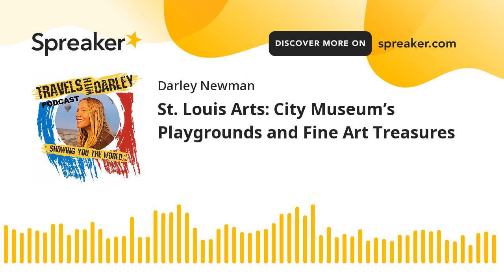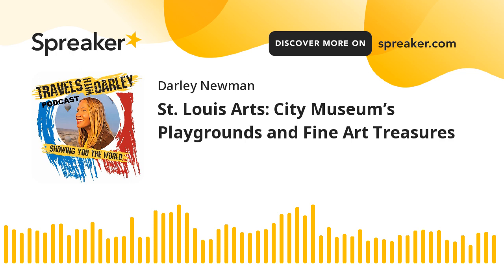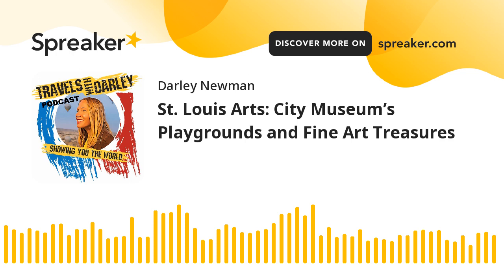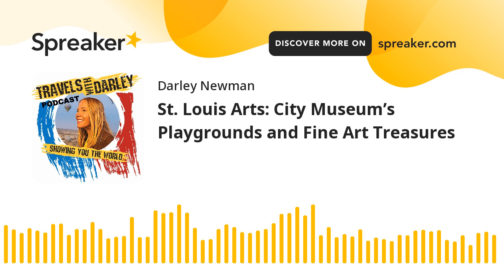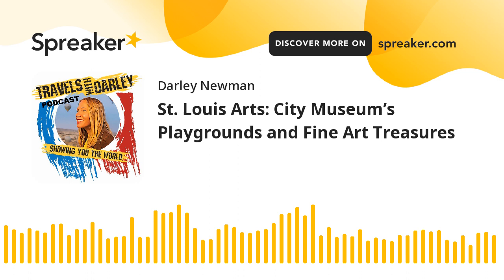St. Louis Arts: City Museum’s Playgrounds and Fine Art Treasures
Step inside whimsical City Museum, a former shoe factory where a giant preying mantis sculpture and a ferris wheel on the roof are just a few of the interactive exhibits that were the brainchild of Bob Cassilly. This museum welcomes adults and kids to climb, jump and twirl on the installations! Next, join Darley and curator Judith Mann at the St. Louis Art Museum in Forest Park to learn about the largest collection of Max Beckmann paintings with this episode focused on the diverse and splendid arts in St. Louis Missouri.